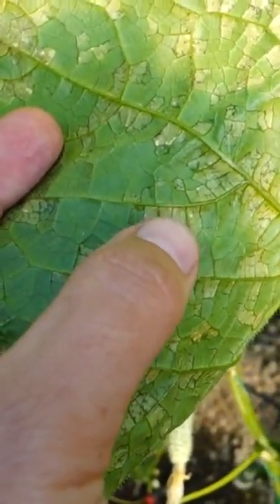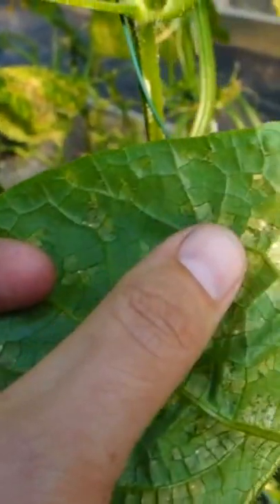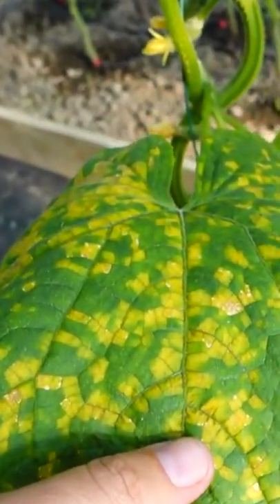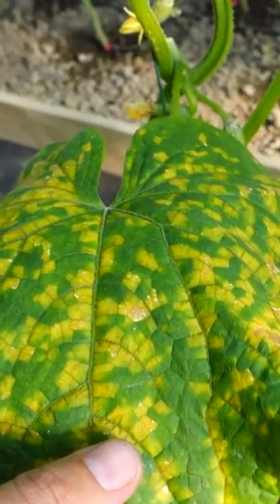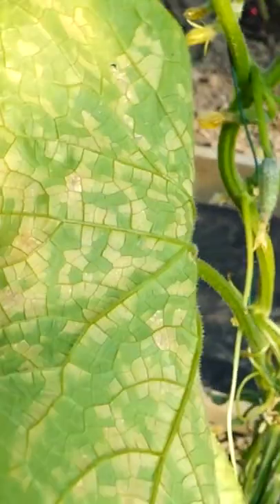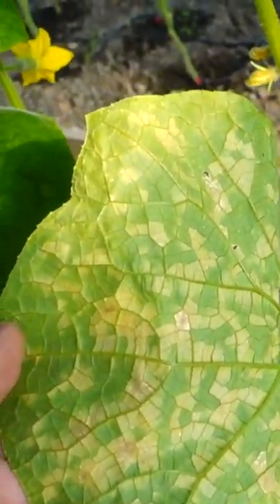SAVED CUCUMBER PLANTS WITH THIS MAGICAL PHARMACY REMEDY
In this video I will tell you how I saved my cucumber bushes with a magic pharmacy remedy and saved my harvest from destruction. If there are spots on cucumbers or cucumber leaves turn yellow, then you need to sound the alarm and save cucumbers from diseases. Since you can lose the harvest of cucumbers. Watch the video SAVED YOUR CUCUMBERS WITH THIS MAGIC PHARMACY REMEDY and get useful information!